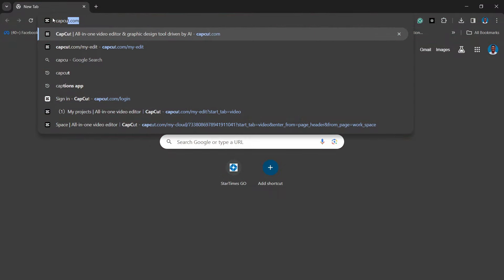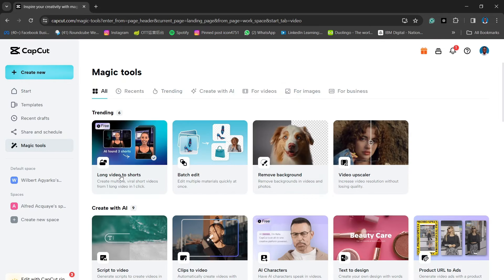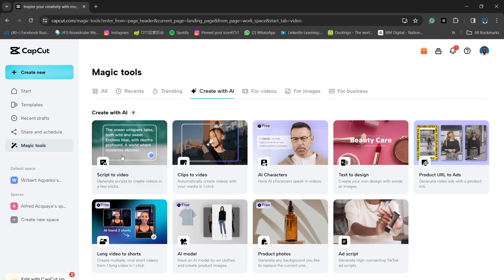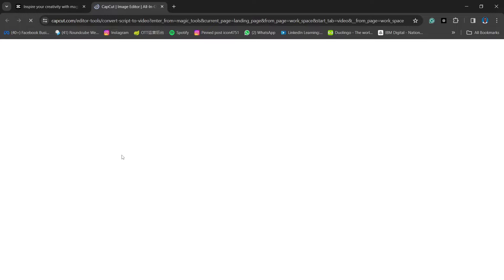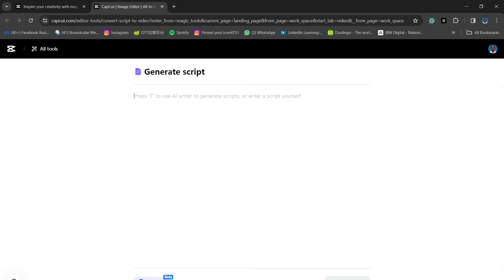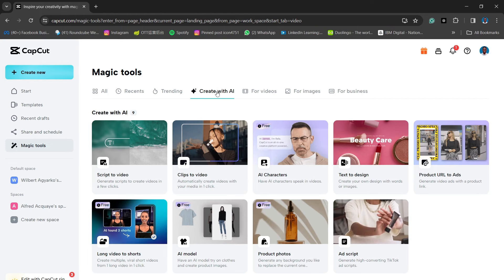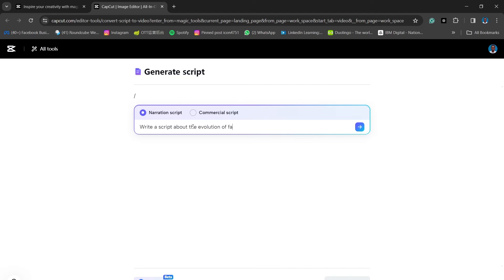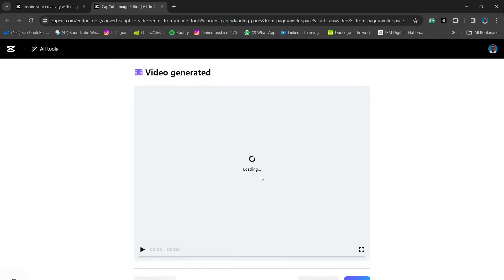AI script-To-Video Maker Using Capcut Tutorial | Master AI-Powered Video Making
Step-by-step CapCut tutorial! Dive into the future of content creation and learn how to harness CapCut's AI features to transform your videos from simple clips to cinematic masterpieces. Whether you're a beginner aiming to enhance your social media posts or an aspiring creator looking for cutting-edge editing tools, this tutorial is your gateway to mastering AI-driven video making.